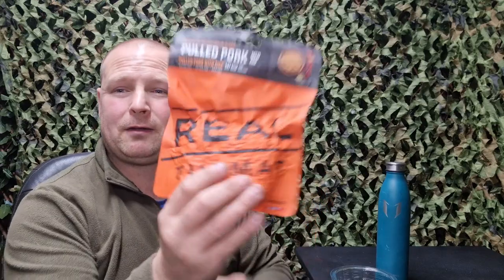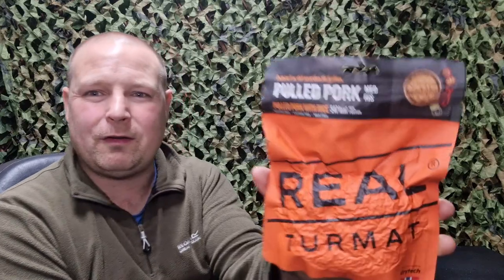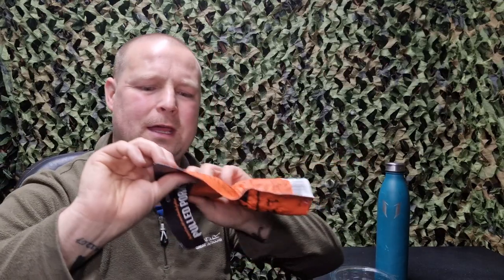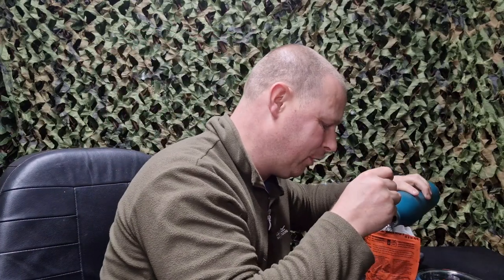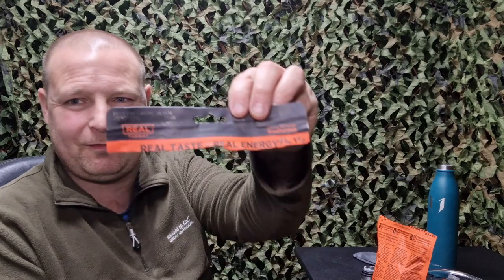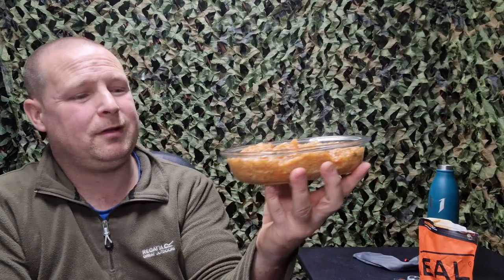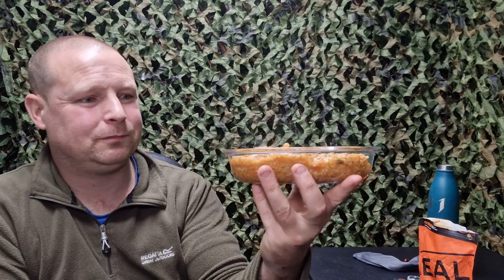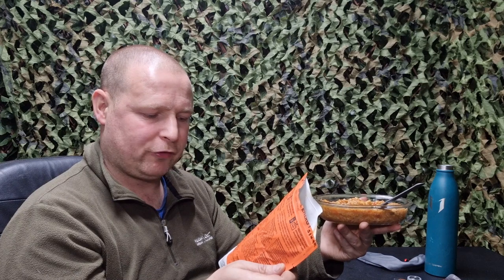OVER PRICED? Real Turmat PULLED PORK WITH RICE freeze-dried main meal.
Did I over pay for this real turmat Freeze dried Main meal?
REAL TURMAT PULLED PORK WITH RICE.

Description
Freeze Dried Main Meal
Dry Weight of 121g
Energy of 547kcal
Long shelf life
2027

Allergy Information: Contains Soy.

Nutrition Per 100g
Energy 1893kj / 452kcal, Protein 16.8g, Carbohydrates 49g, Sugar 8.78g, Fat 20g, Saturated Fat 2.96g, Salt 3.5g

Nutrition Per Pack
Energy 2291kj / 547kcal, Protein 20.3g, Carbohydrates 59g, Sugar 10.62g, Fat 24g, Saturated Fat 3.98g, Salt 4.2g